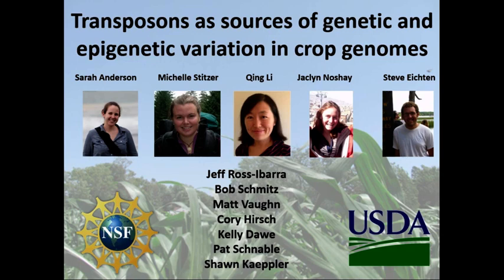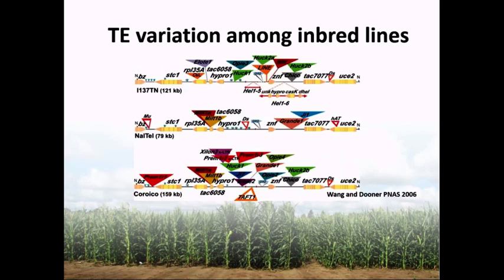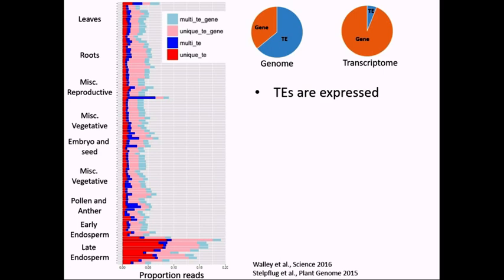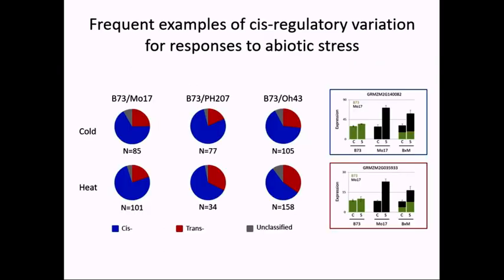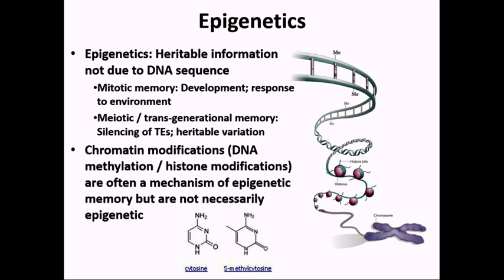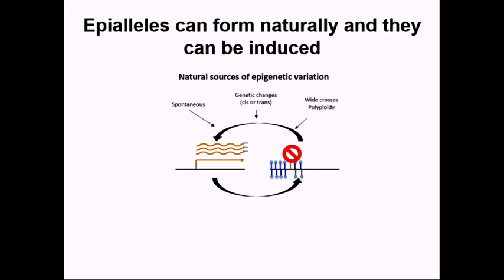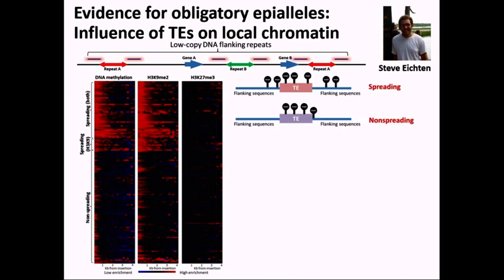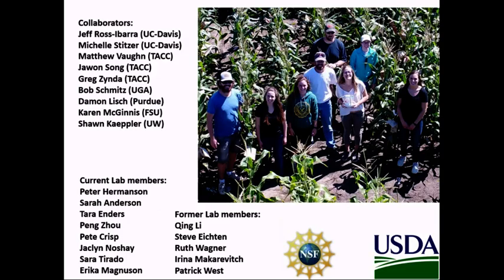Transposonas as Sources of Genetic and Epigenetic Variation in Crop Genomes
By Nathan Springer